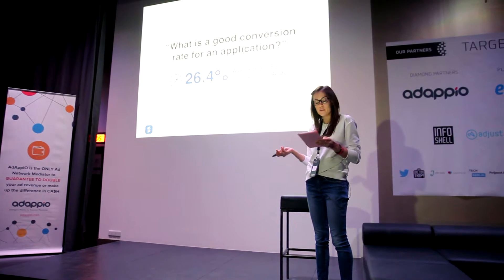Anna Maistrenka (Splitmetrics): A/B testing of icons and screenshots for AppStore and Google Pay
Anna Maistrenka from Splitmetrics presented her keynote at the international mobile marketing conference Target Summit Berlin 2015

She told us about good conversion rates for different categories and abour screenshot hypotheses.